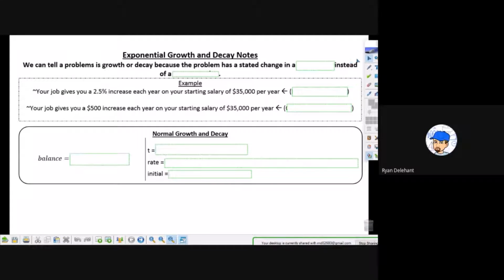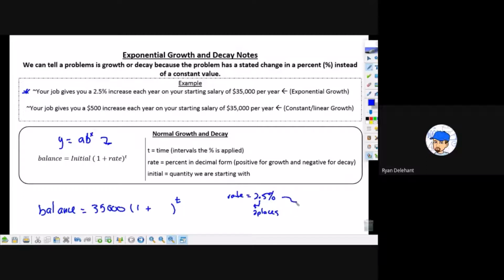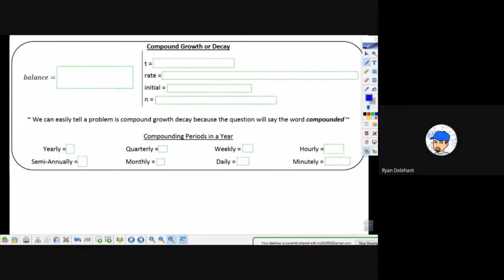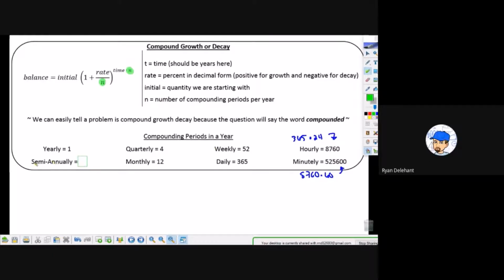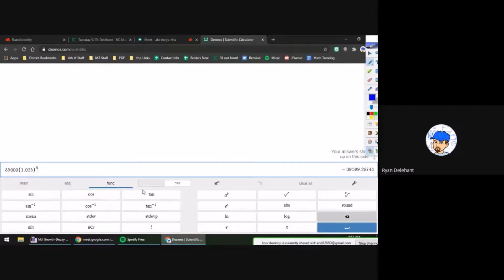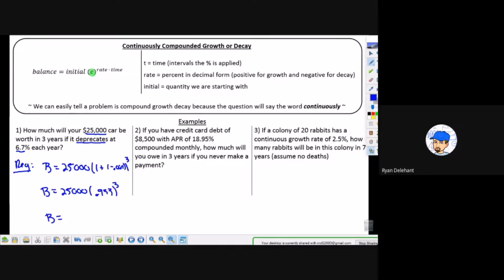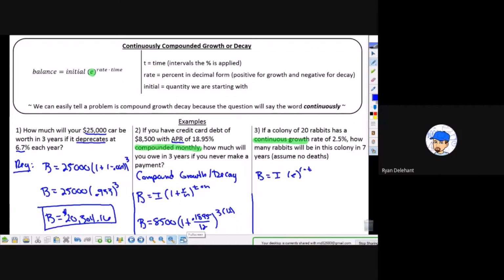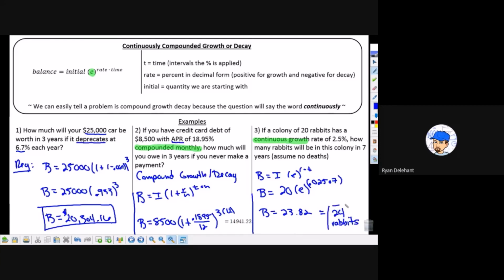Exponential Growth and Decay Notes 9 15 2020